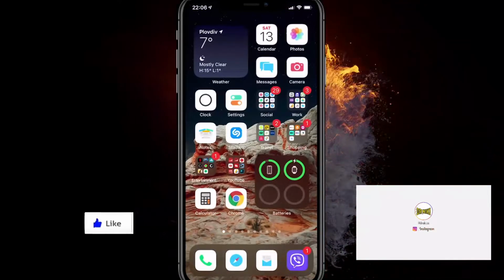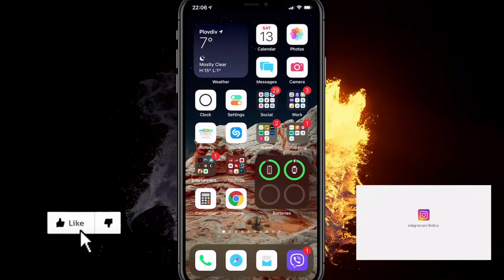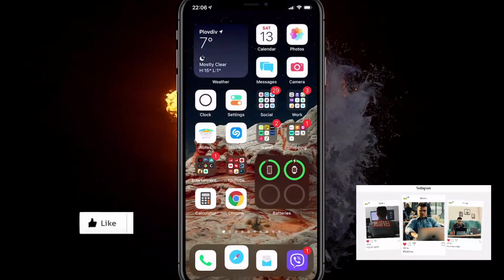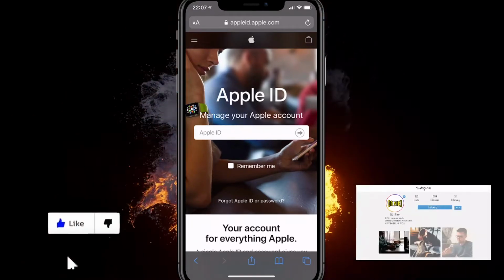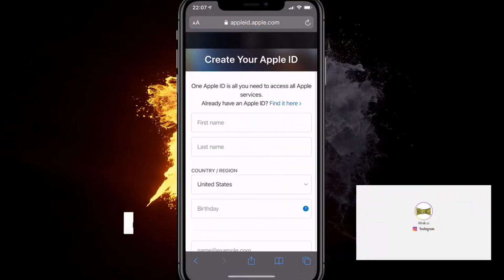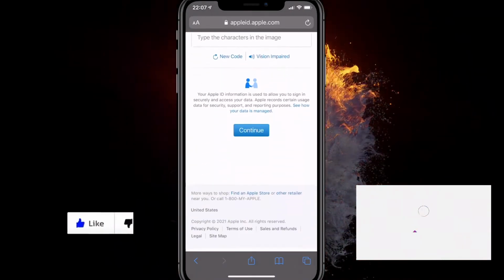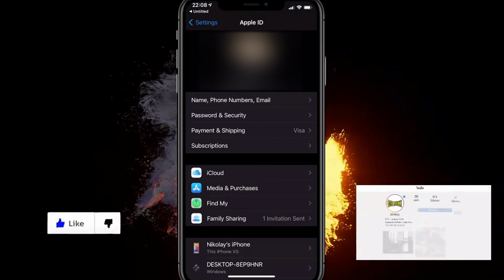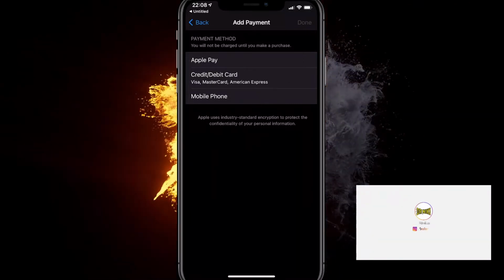How to Create Apple ID WITHOUT Credit Card on iPhone (2021) ✅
In this video you will learn how to create apple id without credit card on iphone!